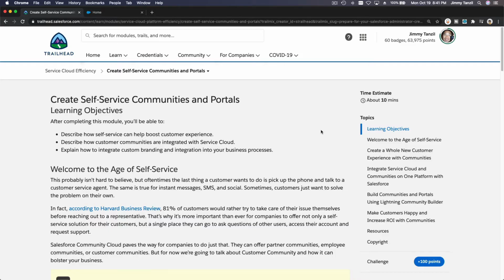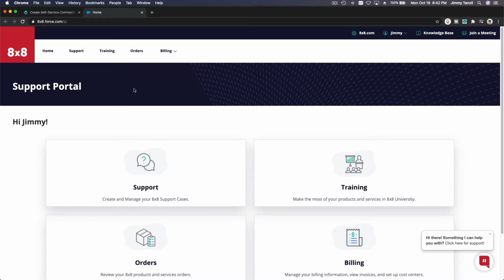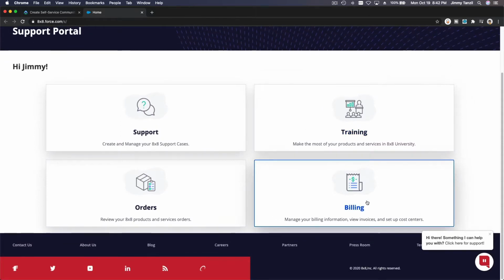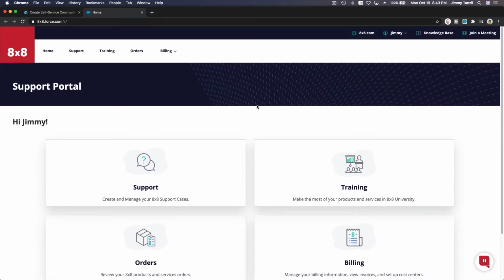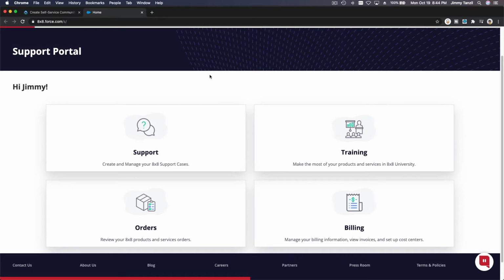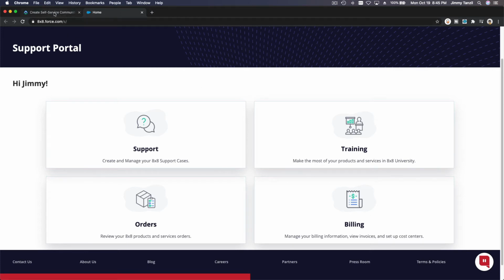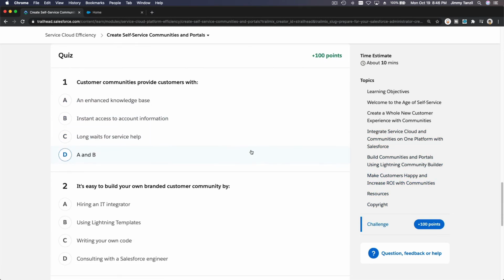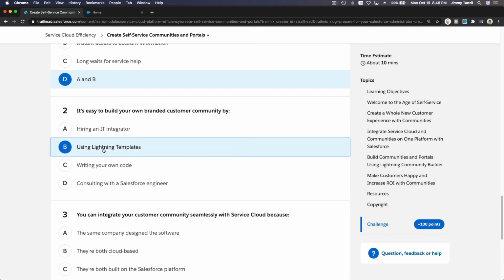Salesforce Admin Certification - Community Cloud Example